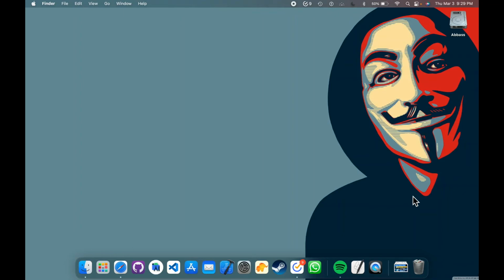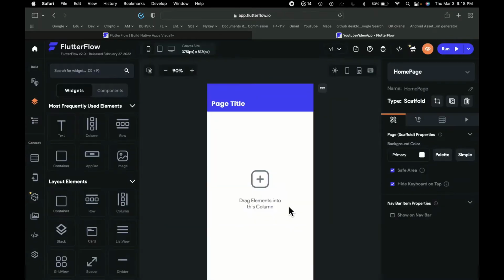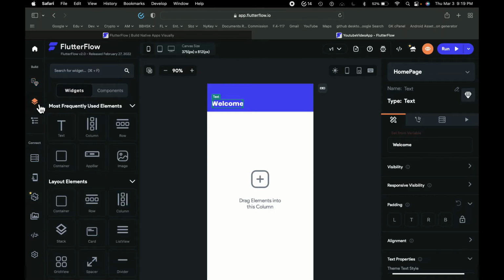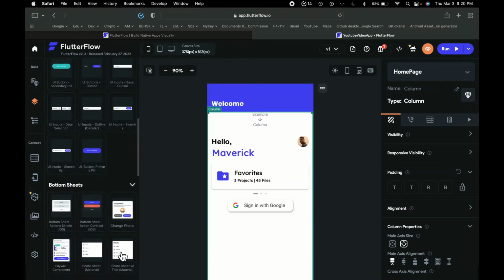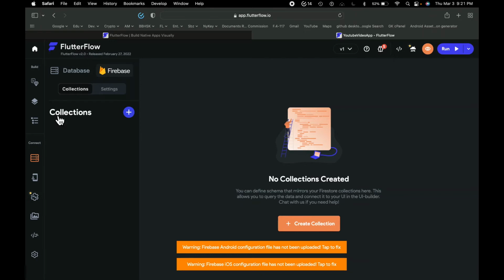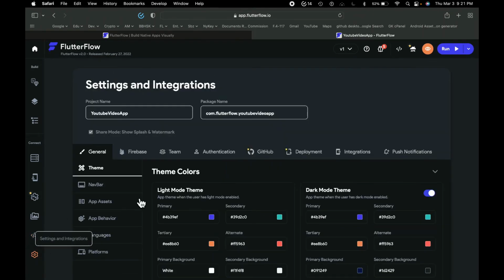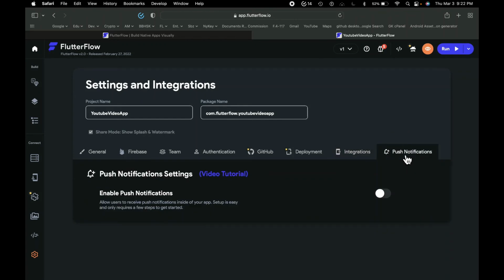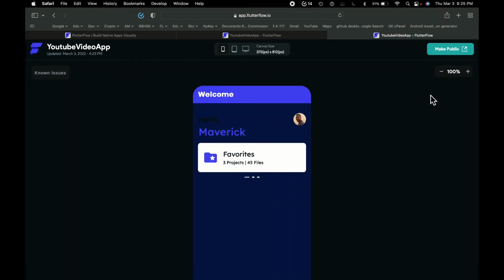Build Mobile Apps WITHOUT Writing Code | Just Drag And Drop To Build Any App | Step By Step Guide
Chapters:
0:00 Introduction
0:18 Create Mobile App
0:51 App Building Tools
1:52 Ready To Use Components
2:48 Backend: Firebase, Local Variables, API Configuration, Project Media Files
4:56 Building the App
5:25 Output

FOLLOW ME ON THE SOCIALS